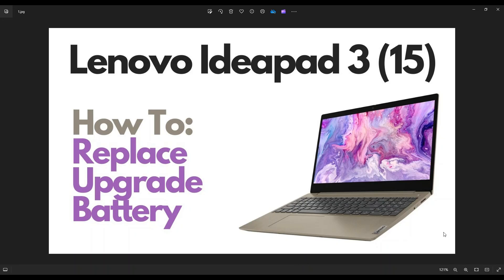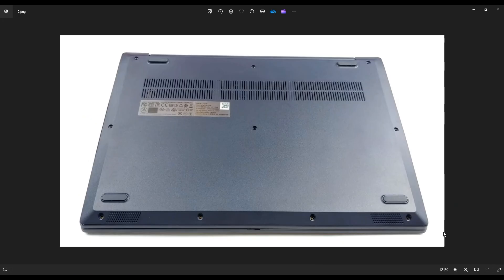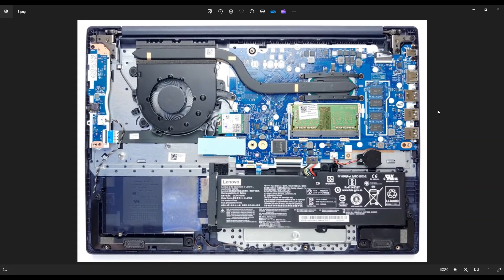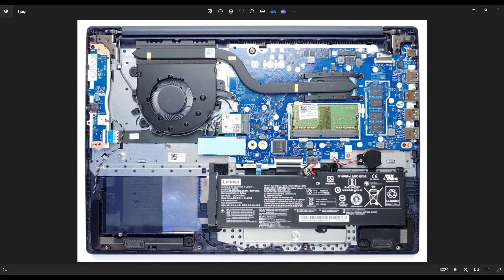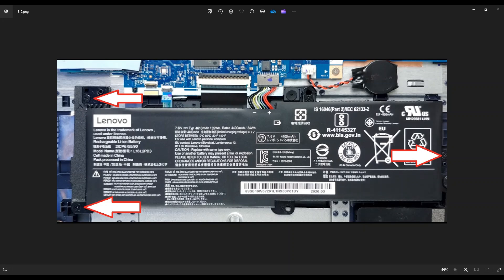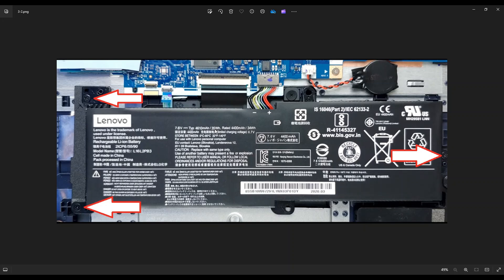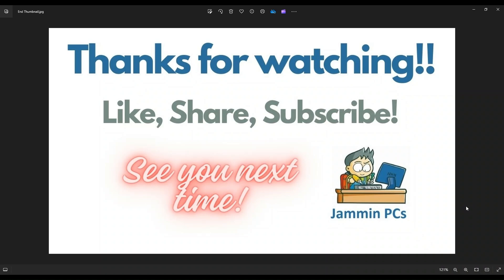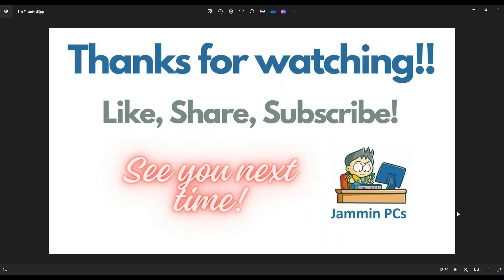How To Replace Upgrade Battery - Lenovo Ideapad 3 (15)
In this video, Ill show you how to safely access the Internal Battery for the 15 inch version of your Lenovo Ideapad 3. Note: If your computer will not turn on, there may be another issue besides the battery.
Ideapad 3 (15) Tools & Replacement Parts

FAQ's:
Battery Info:  Lenovo Model#: L16L2PB3  7.6V  35Wh / 45Wh